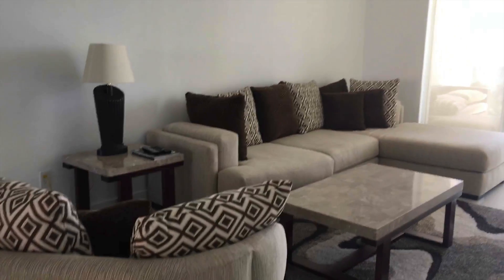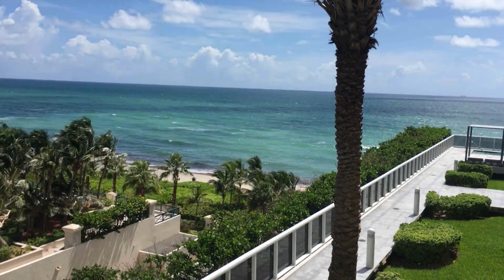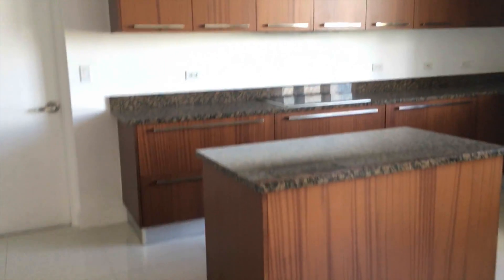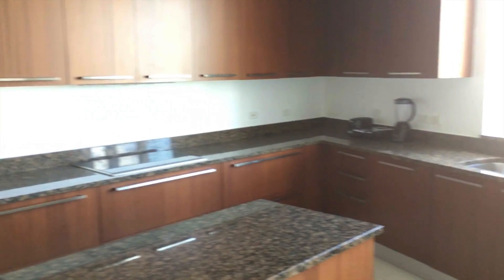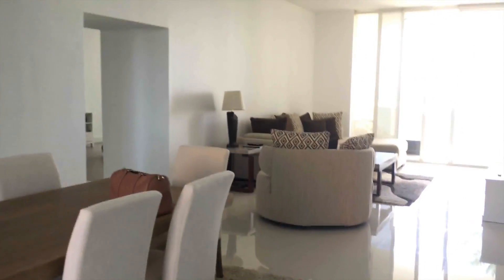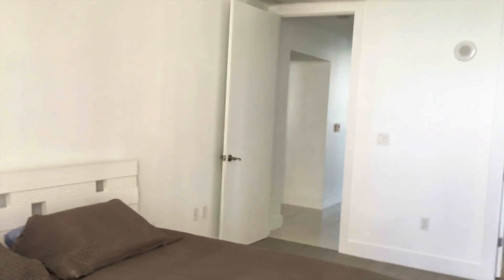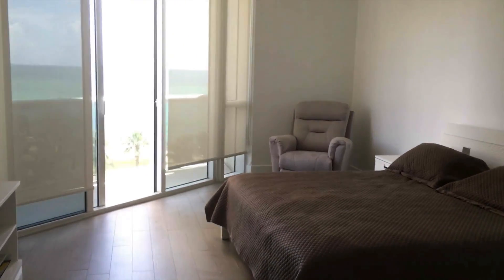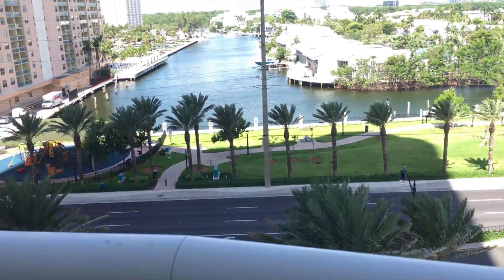Sunny Isles Tower